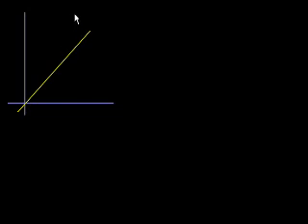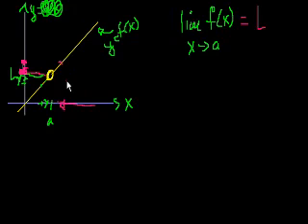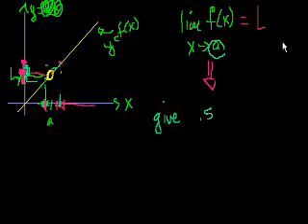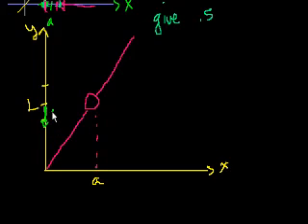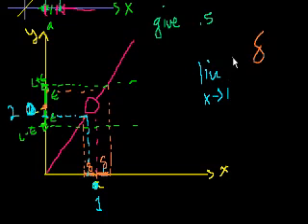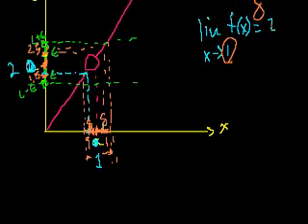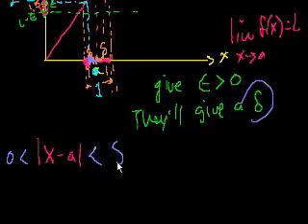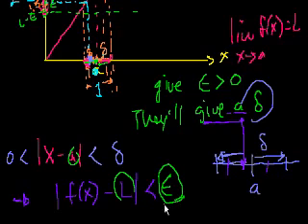Saylor.org MA101: Khan Academy's "Epsilon Delta Limit Definition 1"